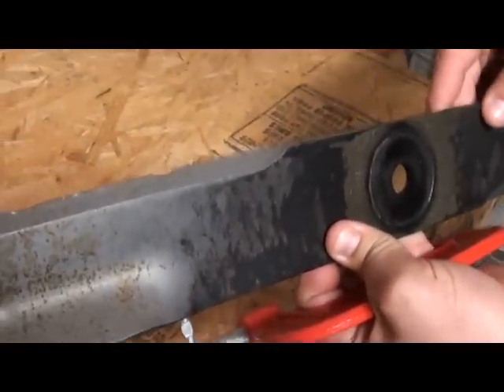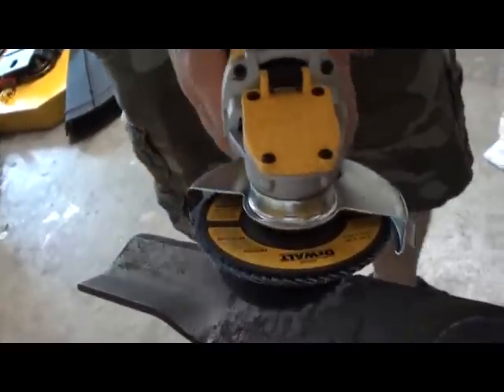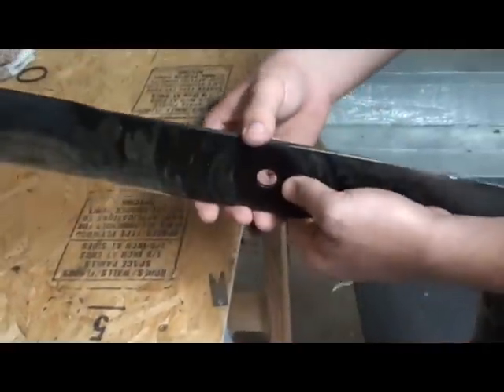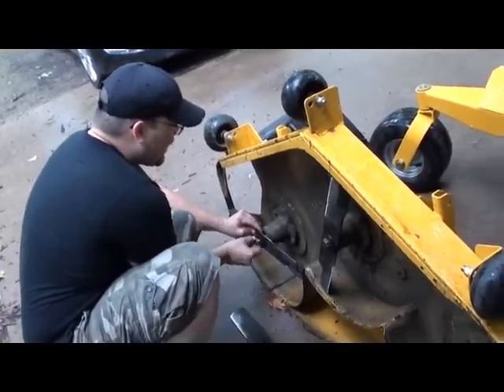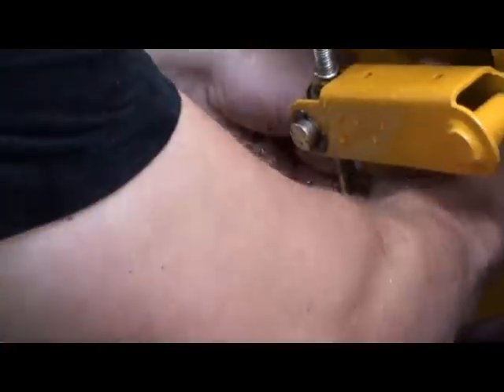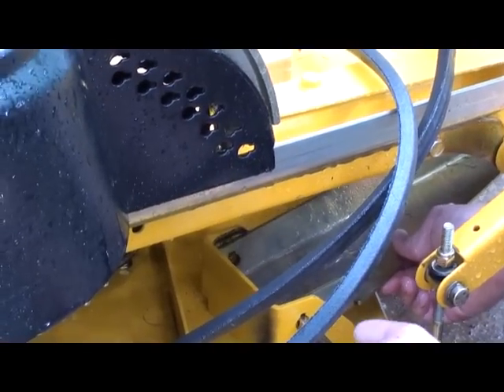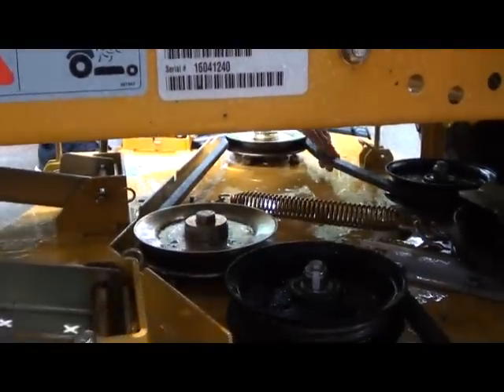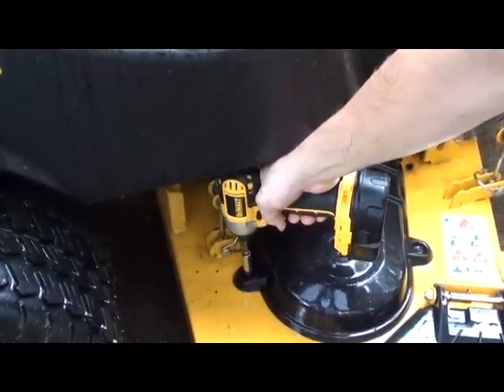EASY! remove/replace hustler lawnmower deck & blades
this is a short tutorial on how to remove your blades and deck for
easy sharpening of your hustler lawnmower blades